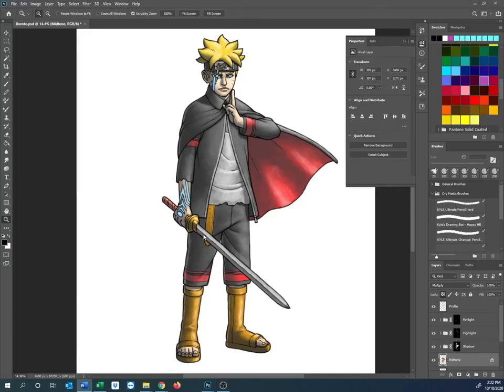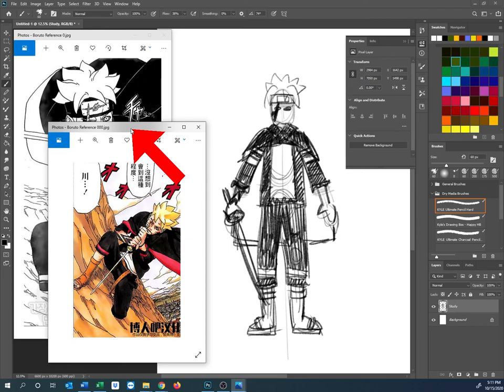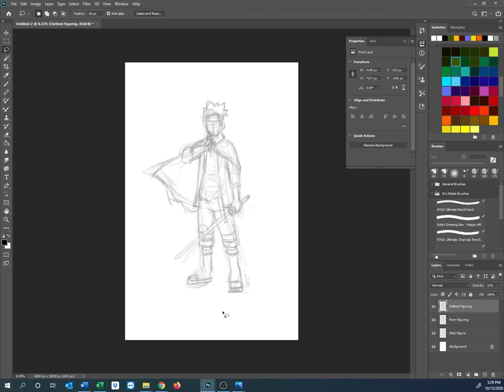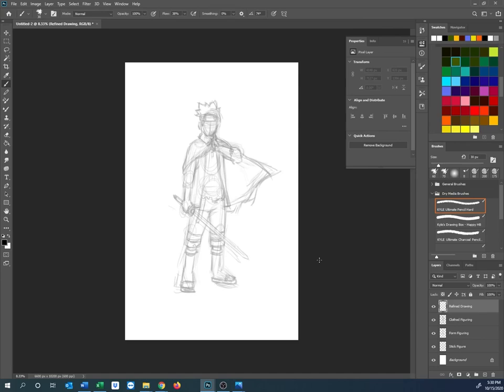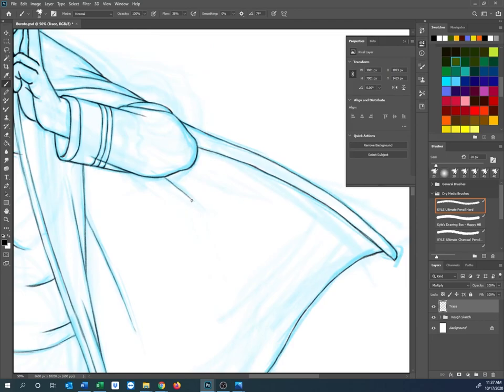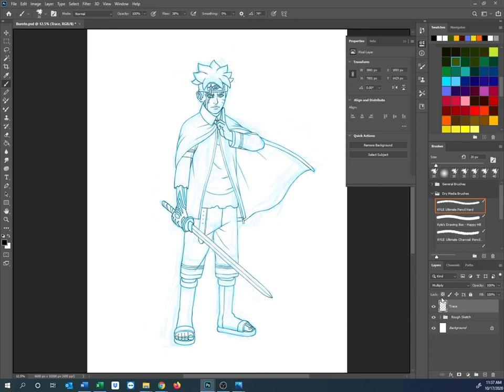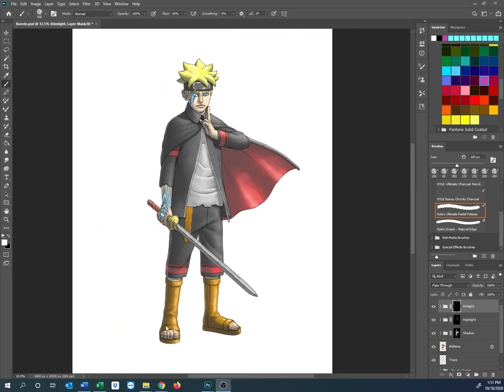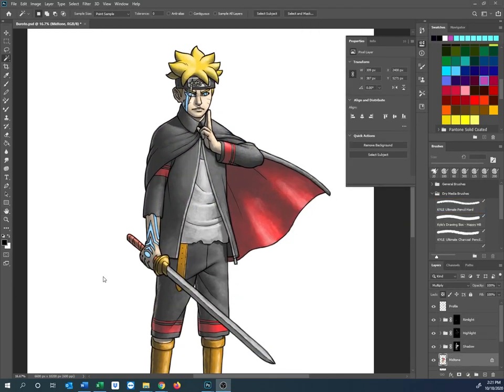How to Draw Karma Boruto in Photoshop Easy Step by Step Tutorial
If you would like to skip the lecture and just see the Karma Boruto Speed Draw Video, please checkout:

Draw Karma Boruto! In this video you'll learn how to draw Karma Boruto! Draw along with me in my easy to follow step-by-step tutorial!

Video Chapters
00:00 Prologue
00:39 Lecture Step 1: Reference Study
01:58 Speed Draw --- Step 1: Reference Study
02:07 Lecture Step 2: Stick Figuring
04:12 Speed Draw --- Step 2: Stick Figuring
04:15 Lecture Step 3: Form Figuring
04:44 Speed Draw --- Step 3: Form Figuring
04:51 Lecture Step 4: Clothed Figuring
05:25 Speed Draw --- Step 4: Clothed Figuring
05:37 Lecture Step 5: Refined Pencil Drawing
07:37 Speed Draw --- Step 5: Refined Pencil Drawing
08:20 Lecture Step 6: Trace Pencil Lines with Marker
11:38 Speed Draw --- Step 6: Trace Pencil Lines with Marker
12:15 Lecture Step 7: Block in Silhouette
13:22 Speed Draw --- Step 7: Block in Silhouette
13:32 Lecture Step 8: Block in Midtone
13:45 Speed Draw --- Step 8: Block in Midtone
15:23 Lecture Step 9: Rough in Shadow, Highlight, and Rimlight
16:45 Speed Draw --- Step 9: Rough in Shadow and Highlight
17:05 Lecture Step 10: Refine Shadow and Highlight
17:45 Speed Draw --- Step 10: Refine Shadow and Highlight
18:57 Lecture Step 11: Color in Rimlight
19:19 Speed Draw --- Step 11: Color in Rimlight
19:22 Lecture Step 12: Thicken Profile Lines
20:25 Speed Draw --- Step 12: Thicken Profile Lines
20:36 Lecture Step 13: Final Adjustments
21:55 Speed Draw --- Step 13: Final Adjustments
21:58 Epilogue

Hardware and Software you need for this tutorial:
- Computer
- Photoshop
- Drawing Tablet